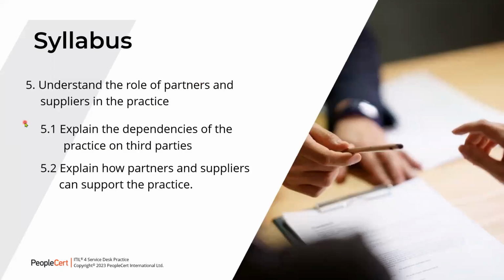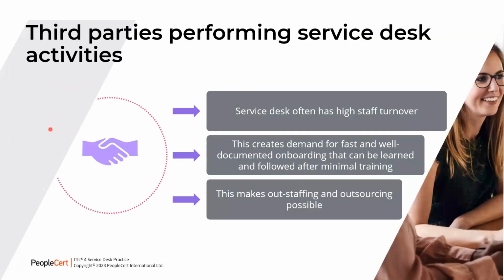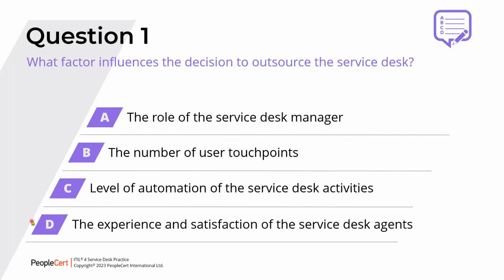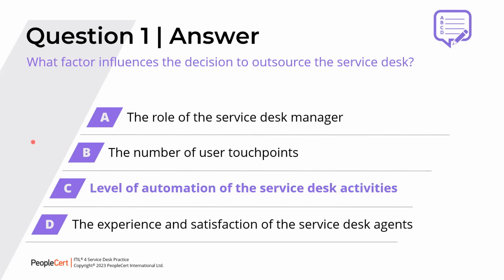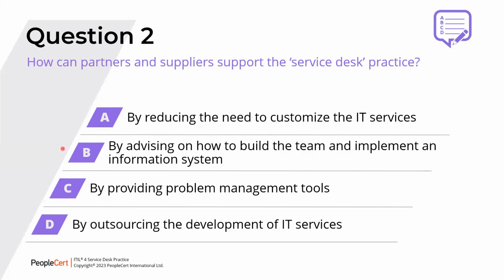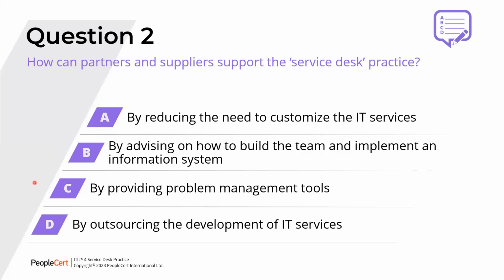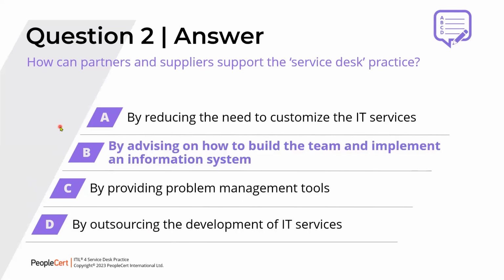Partners and Suppliers | Service Desk | PeopleCert | 1WorldTraining.com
To enroll in full version of ITIL® 4 Practitioner: Service Desk Course or Take your PeopleCert Axelos Exam, please

The ITIL 4 Practitioner: Service Desk practice module is for IT professionals who want to prove and validate their skills in this specific practice area. The individuals can demonstrate their understanding and application of the concepts covered in the ITIL 4 Service Desk practice at both strategic and operational levels maximizing value from this practice area.  This includes an understanding of the Service Desk practice as the entry point and point of contact between the service provider and users.

This module helps to significantly influence user experience, customer experience, and the overall success of service relationships. This module helps to significantly influence user experience, customer experience, and the overall success of service relationships.

This course will help you to:

Define the key concepts, principles, values and challenges of the Service Desk
Capture demand for incident resolution and service requests
Establish and maintain communication channels and interfaces between the service provider and users
Enable effective, efficient, and convenient communications between the service provider and its users
Apply Service Desk metrics to improve performance
Measure, assess, and develop the Service Desk practice capability in your organisation by using the ITIL Maturity Model.
Prerequisites
An ITIL 4 Foundation certification is a prerequisite for studying Service Desk.